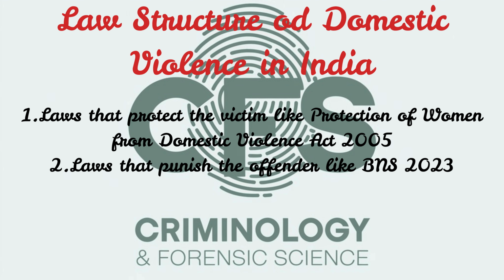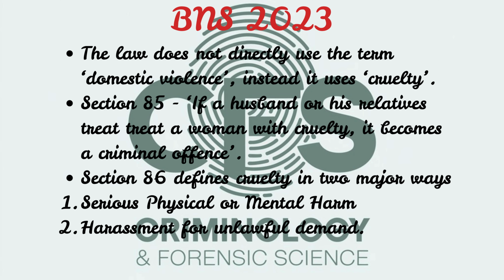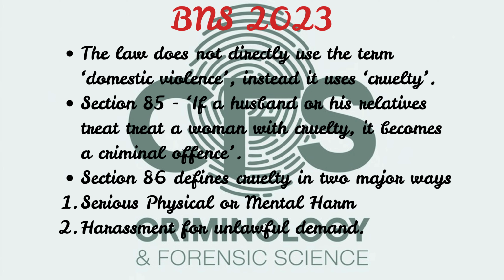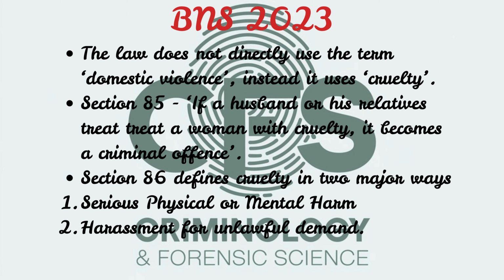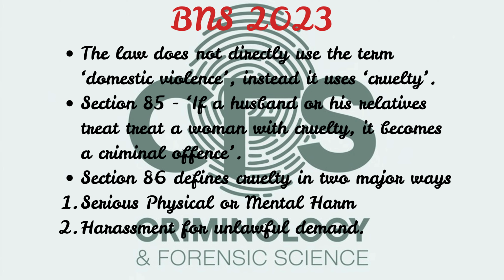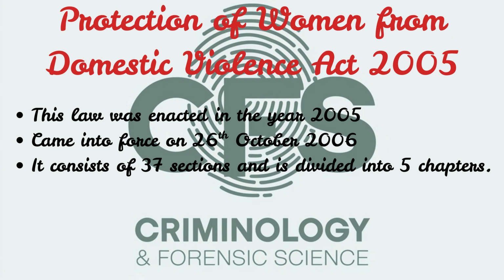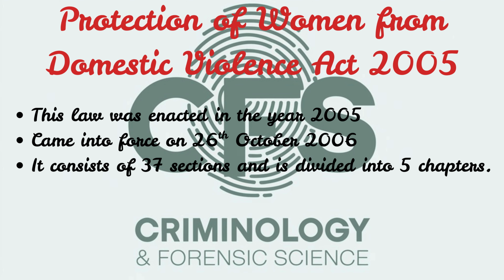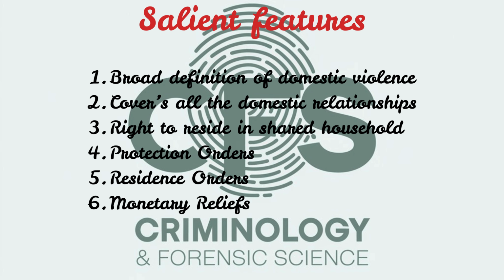Unit 1| Family Centerred Crimes| Domestic Violence Law Structure Explained| BNS 2023| PWDVA 2005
Family-centered crimes are among the most sensitive yet important topics in criminology, and domestic violence is one of the most significant forms within it.

In this video, we explain Family-Centered Crimes with a focus on Domestic Violence, along with its law structure in India. You will clearly understand how domestic violence is defined, how it operates in real-life situations, and how the legal system addresses it.

We break down the topic in a simple and structured way, covering:
✔ Meaning and forms of domestic violence (physical, emotional, verbal, economic, and sexual)
✔ Concept of law structure and its importance in understanding crime
✔ Domestic violence under the Bharatiya Nyaya Sanhita, 2023 (Sections 85 & 86 – cruelty)
✔ Detailed explanation of the Protection of Women from Domestic Violence Act, 2005
✔ Salient features of the Act including protection orders, residence rights, monetary relief, and more
✔ Case-based understanding to make concepts easy and relatable

This video is especially useful for:
🎓 UGC NET Criminology & Forensic Science students
📚 Law students and beginners
👩‍⚖️ Anyone interested in understanding domestic violence laws in India

👉 Learn how the law provides both protection to victims and punishment to offenders, making it a complete legal framework.